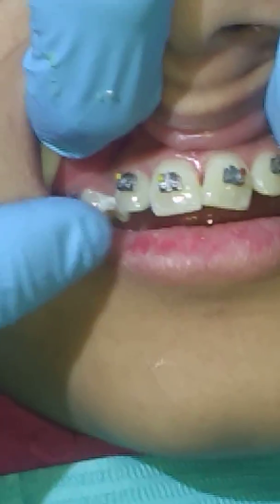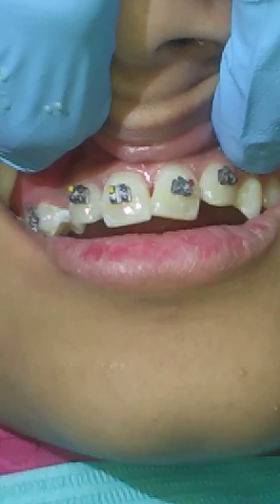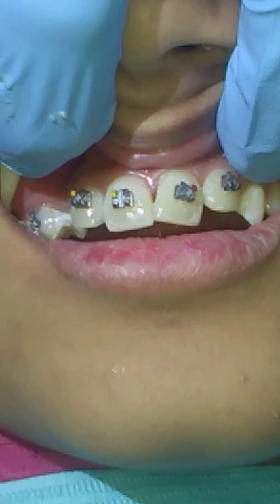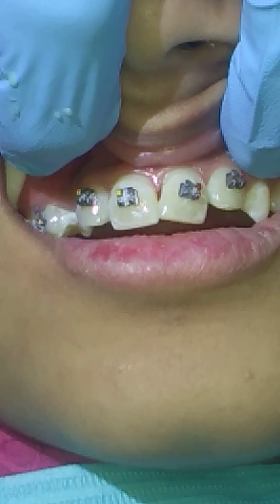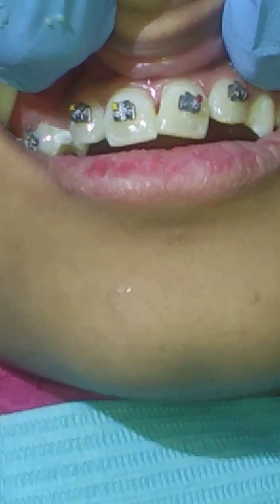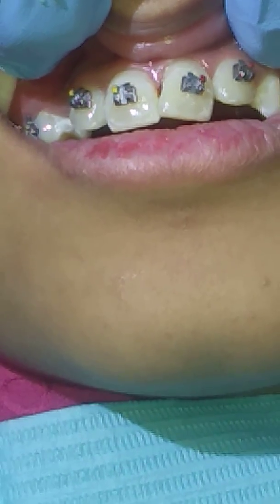Post Ortho White Lesions & Decay prevention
Simple technique to prevent peri-ortho-bracket decay and decalcification. CICSD. Dr Muzaffar Hussain Hashmi DDS.